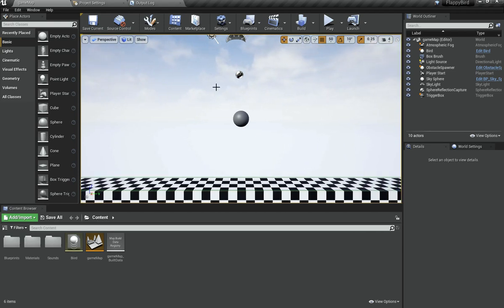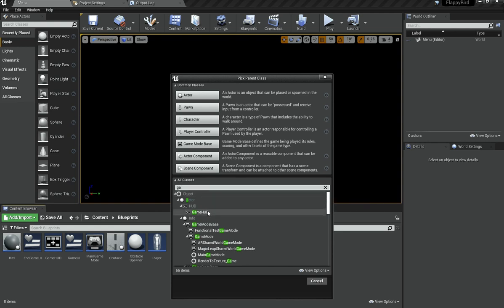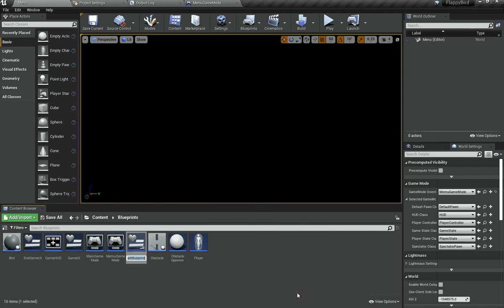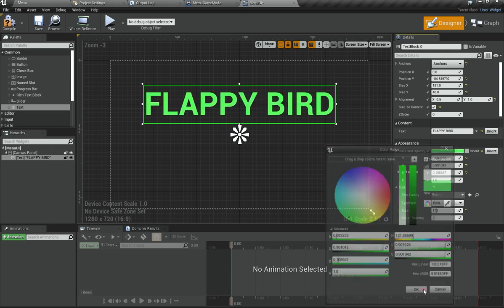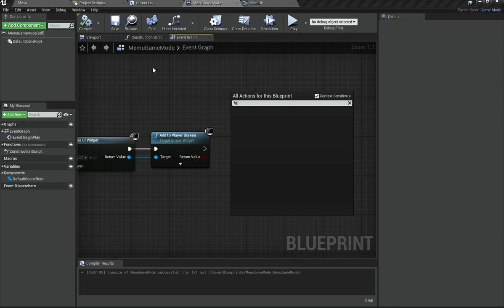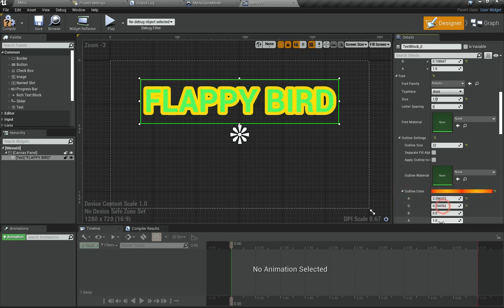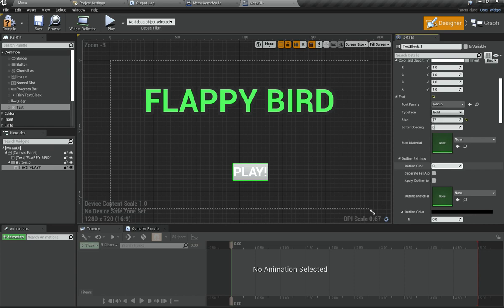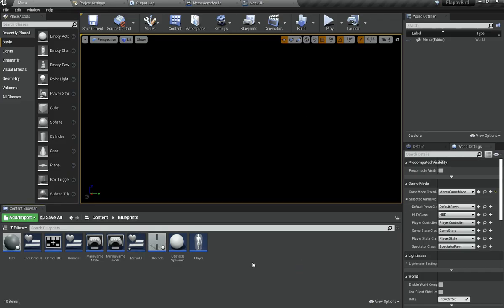UE4 Mobile Flappy Bird - 13 - Main Menu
Hi, this is the seventh episode of my new series in which I will teach you how to make a 3D version of Flappy Bird using Unreal Engine for Mobile (Android/iOS).

In this video, we will finish creating a game over screen for our game.

If you know the basics of Unreal Engine and would like to delve deeper into the wonderful world of mobile gaming, then this is the series for you! I will teach you how to create a 3d Flappy Bird clone in Unreal Engine for Android/iOS using Blueprints.